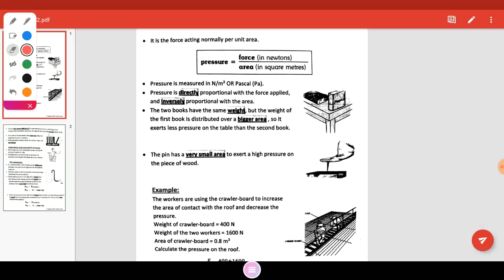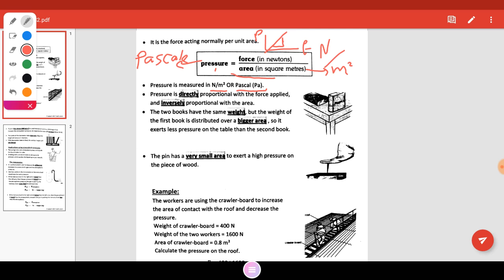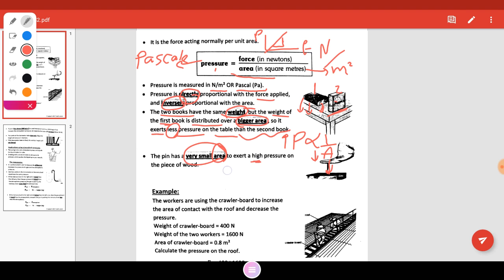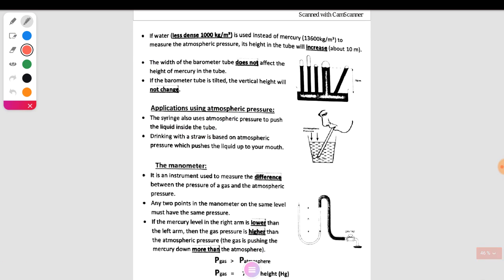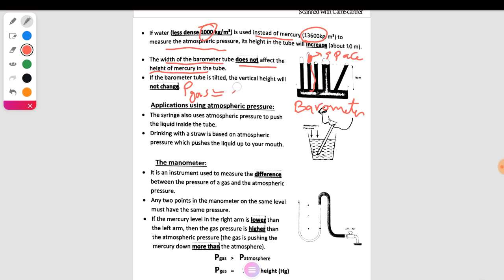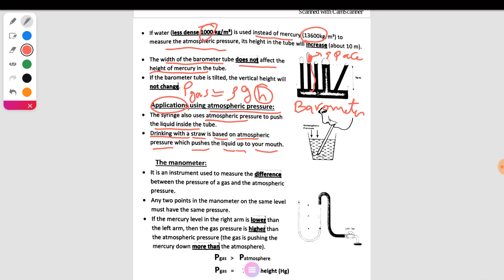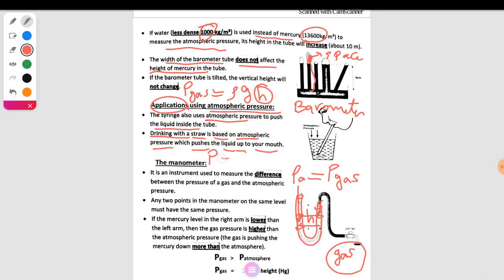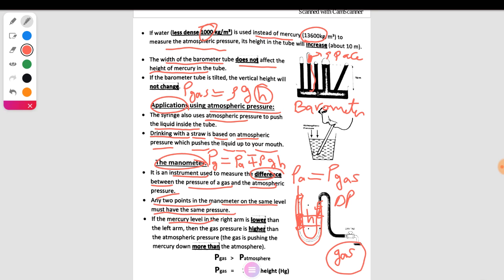Video RS Y8 22 4